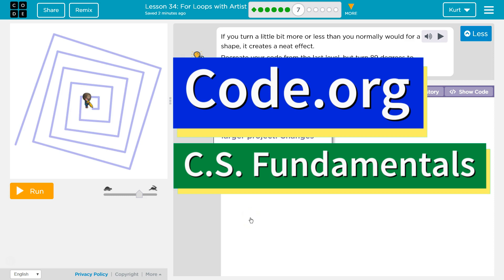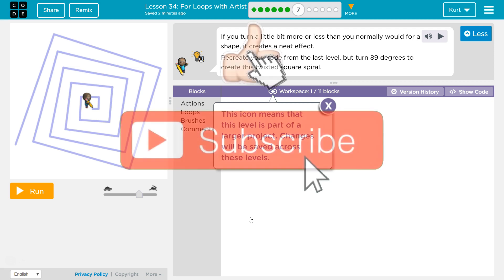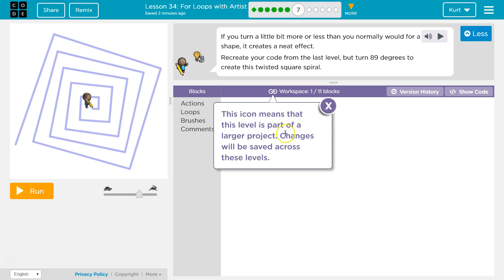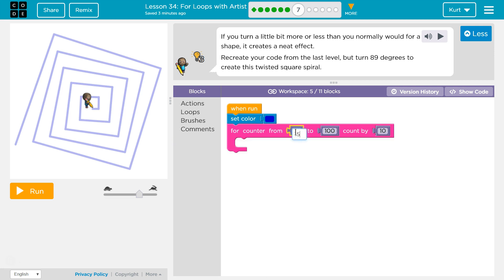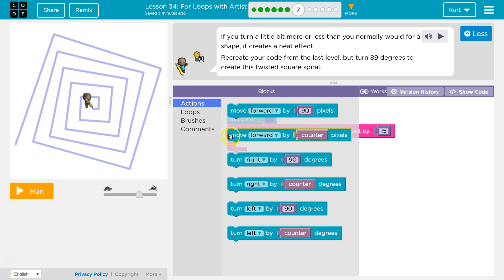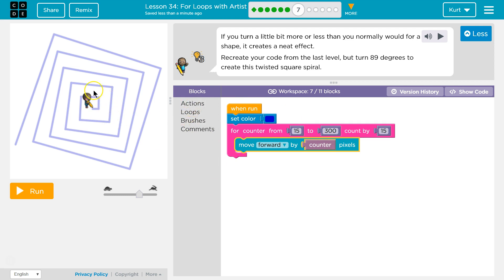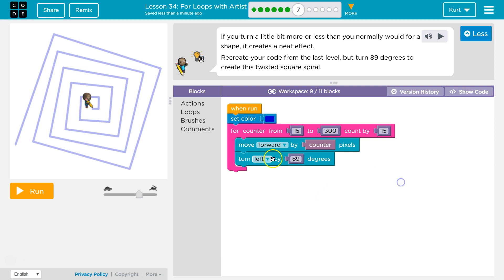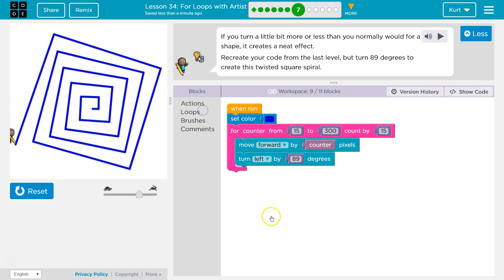Code.org Express Lesson 28.4 For Loops with Artist | Answers Explained | CS Fundamentals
For Loops with Artist is part of Code.org's C.S. Fundamentals course. In the Express Course it is lesson 28 This lesson is an excellent way to learn to code. Each part challenges students to accomplish a new task while learning computer science concepts. C.S. Fundamentals is often used in elementary and middle schools. In this video, I go through each bubble/puzzle/part, walking through step-by-step how to get the right answers for this puzzle.